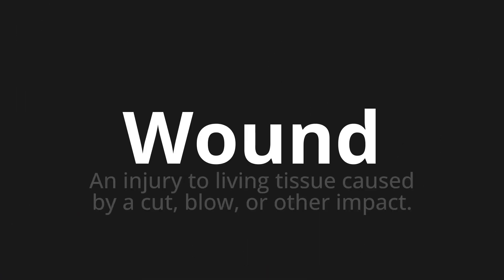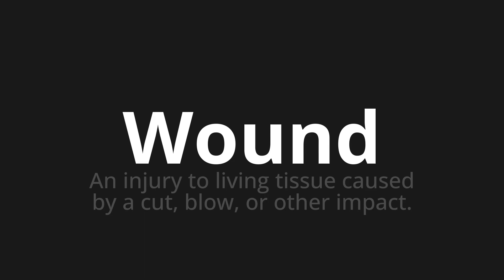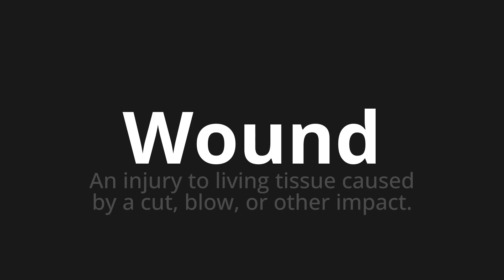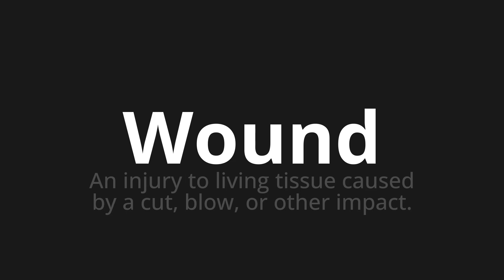How to pronounce Wound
Master the Pronunciation of 'Wound' - which means : An injury to living tissue caused by a cut, blow, or other impact. 📝 with @PPrononciation 🎓🗣️ - [Your Guide to English]

Learn to pronounce 'Wound' perfectly in English with our easy and engaging tutorial by @PPrononciation! 📖📽️ In this comprehensive video, we provide you with native speaker examples 🗣️👂 and phonetic breakdowns 🎵 to ensure you get the pronunciation just right.

How to say Wound in English